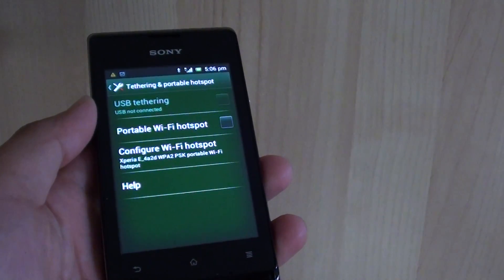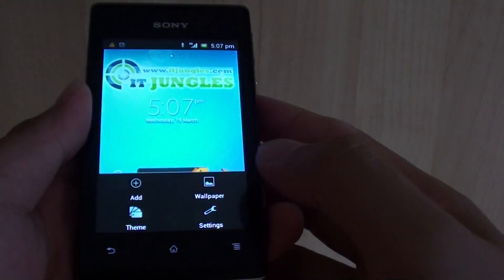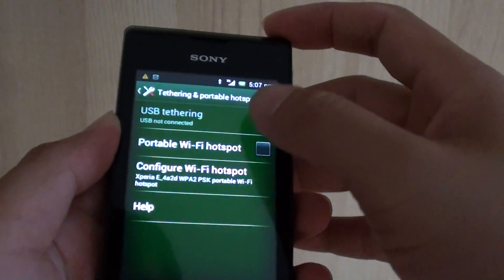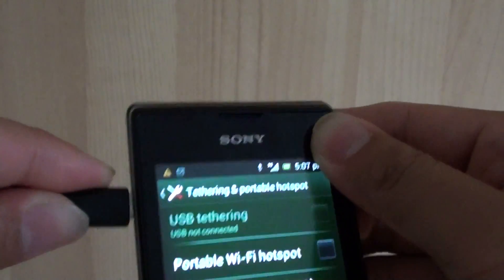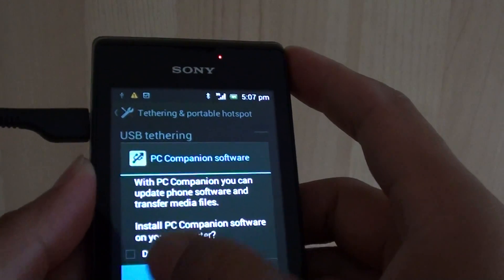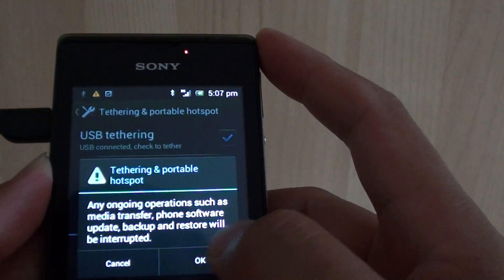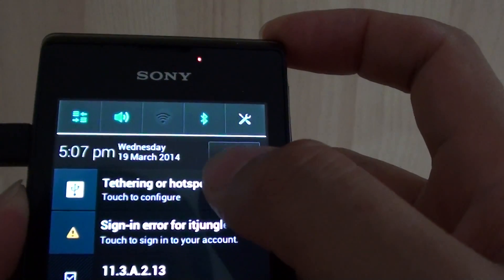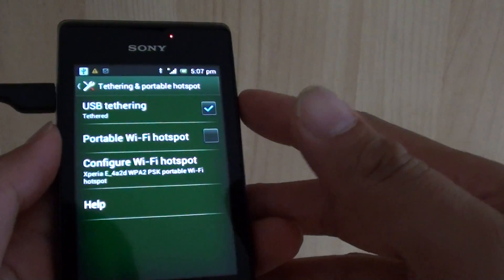Sony Xperia E: How to Enable/Disable USB Tethering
Learn how you can enable or disable USB tethering on Sony Xperia E.